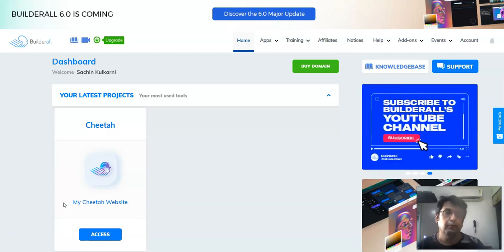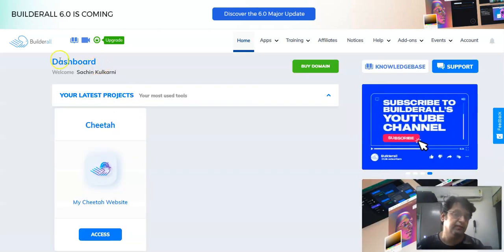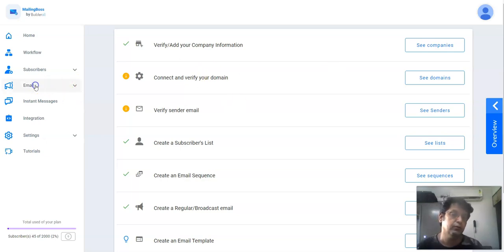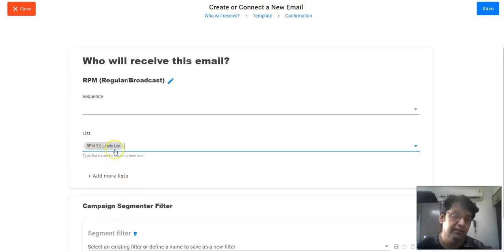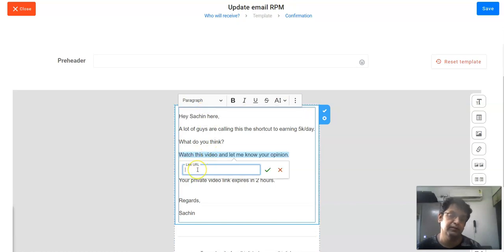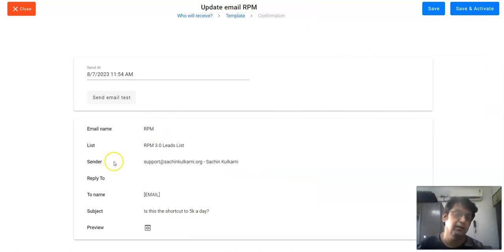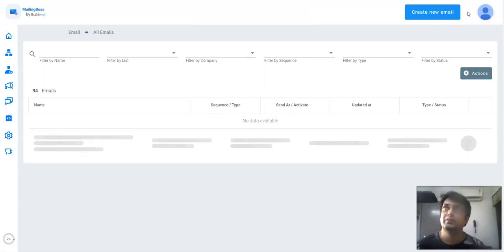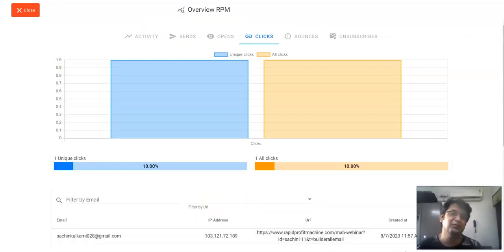How to Send Emails in BuilderAll with Mailing Boss! WATCH LIVE DEMO. Emails Delivered in INBOX.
Get Started here to know how to Make Passive Income Using BuilderAll

The coupons are available through management of builderall so if you click the above link and see that the coupon os not working then understand that the coupon is expired. So HURRYYY

Step 3 - How to Set Your Email Follow Up Sequence

Our goal is to help you make the best purchasing decisions, however, the views and opinions expressed are ours only.  Every effort has been made to accurately represent this product and it’s potential. Even though this industry is one of the few where one can write their own check in terms of earnings, there is no guarantee that you will earn any money using the techniques and ideas in these materials. Examples in these materials are not to be interpreted as a promise or guarantee of earnings. Earning potential is entirely dependent on the person using our product, ideas, techniques and the effort put forth. We do not purport this as a “get rich scheme.” Your level of success in attaining the results claimed in our materials depends on the time you devote to the program, ideas and techniques mentioned, knowledge and various skills. Since these factors differ according to individuals, Me Sachin Kulkarni the creator of this Youtube Channel or My
cannot guarantee your success or income. As always you should do your own due diligence to verify any claims, results and statistics before making any kind of purchase.

builderall funnel tutorial
builderall landing page tutorial
builderall planos
builderall cheetah plan
builderall ecommerce